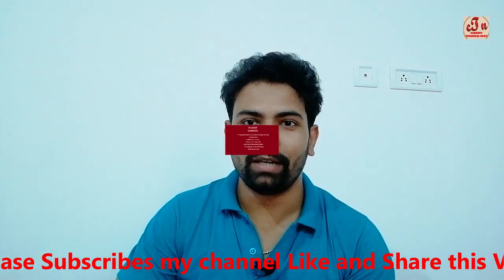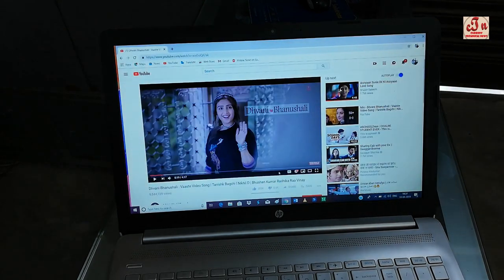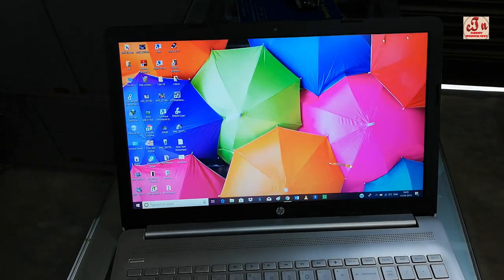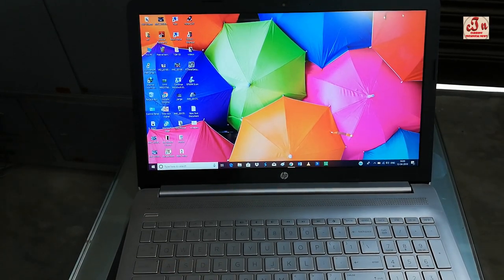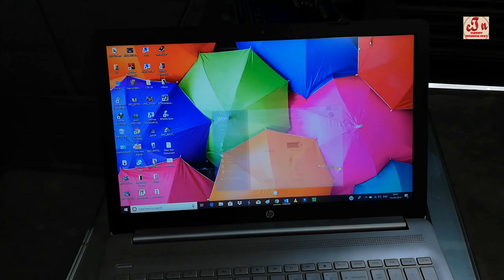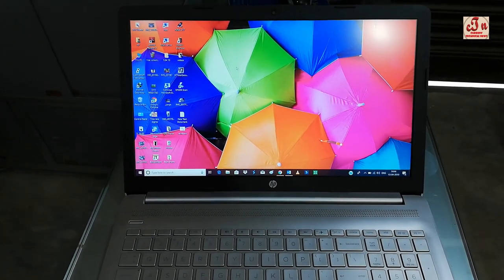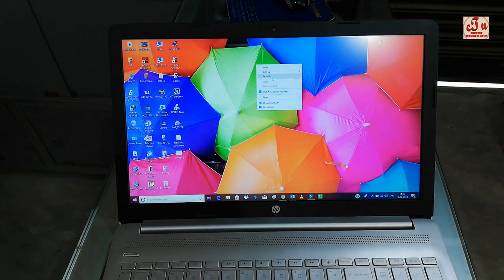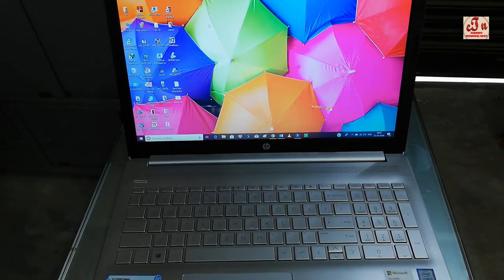HP Laptop 15 da0327TU full review ( Pros and Cons ) After using 2 Months.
Here i am analyze  about my own experience about my HP Laptop 15 da0327TU full review,  Pros and Cons.  After using  2 Months.
Actually this laptop is very use full you can easily use it for your daily work.
The Video song inside in this Laptop i showing its,
dhvani bhanushali , Vaasrte video Song.
In every day i provide very attractive video about technology.